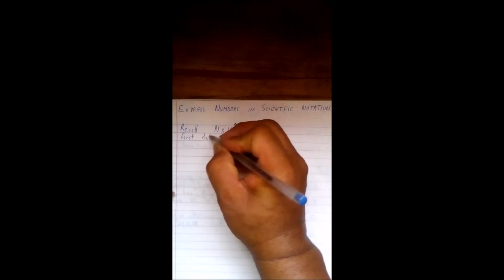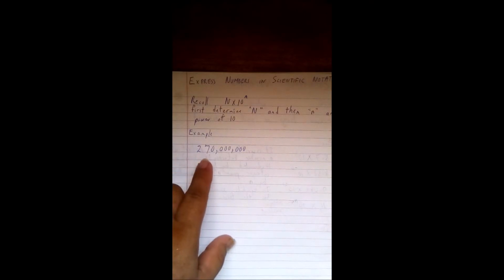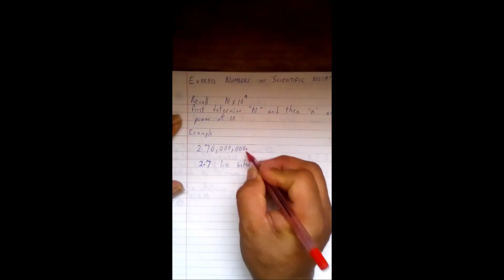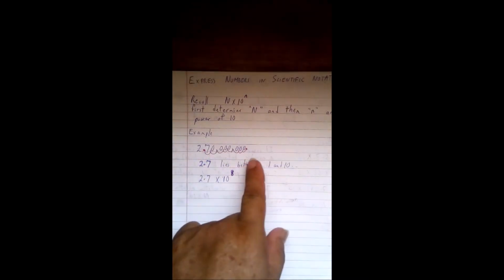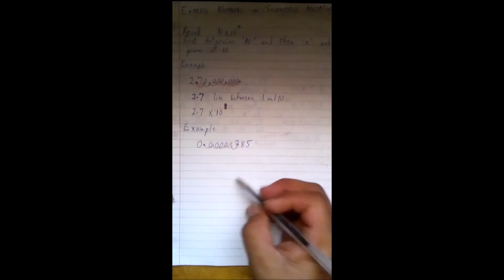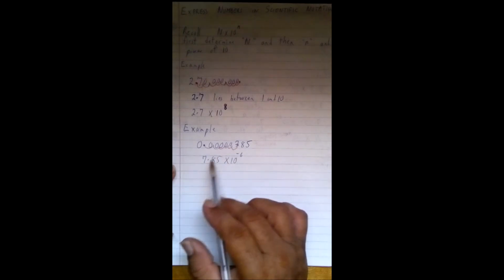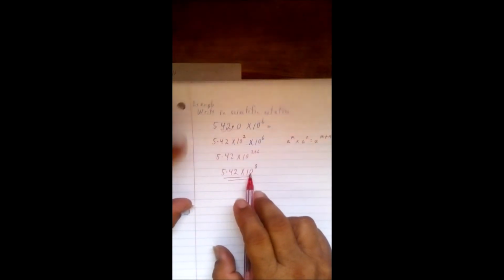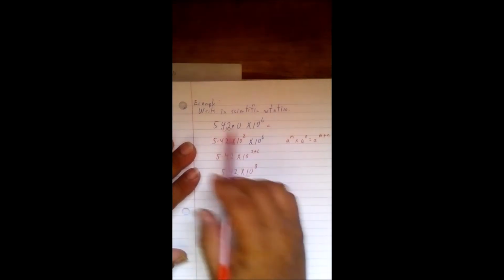VIDEO EXPRESS NUMBERS IN SCIENTIFIC NOTATION